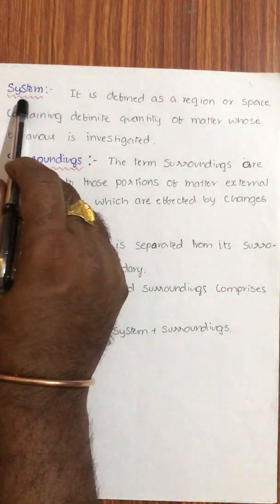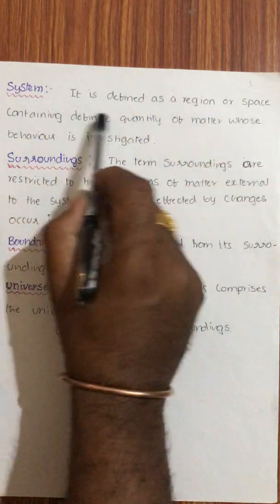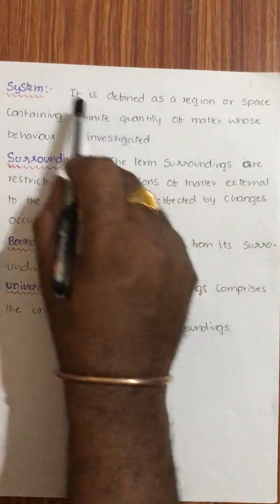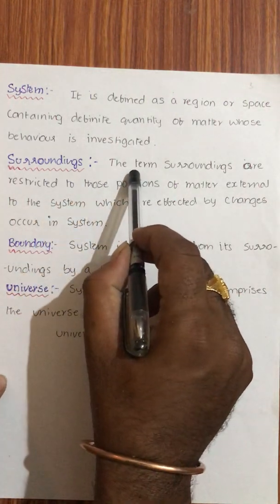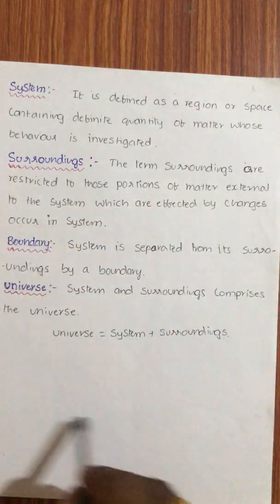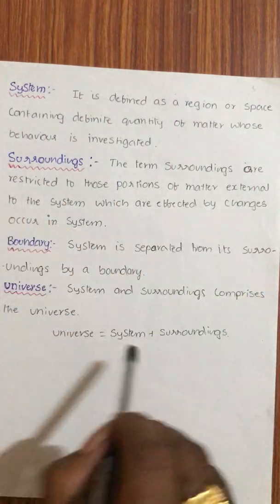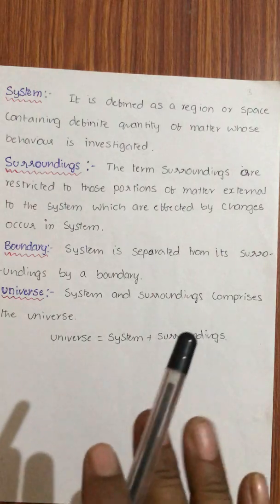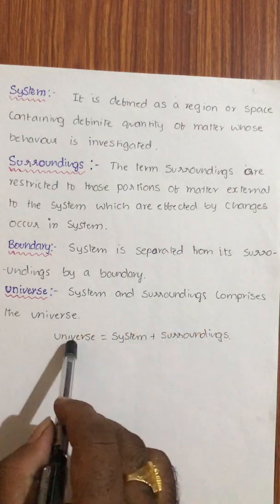THERMODYNAMICS 02: SYSTEM, SURROUNDINGS, BOUNDARY, UNIVERSE